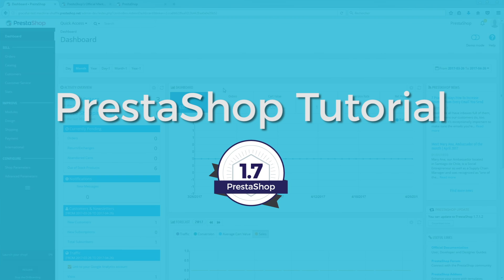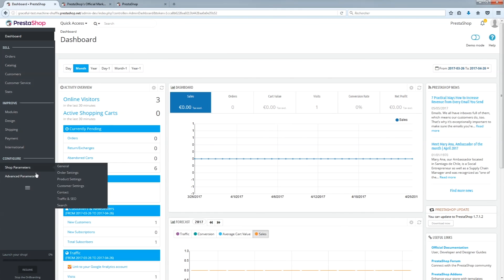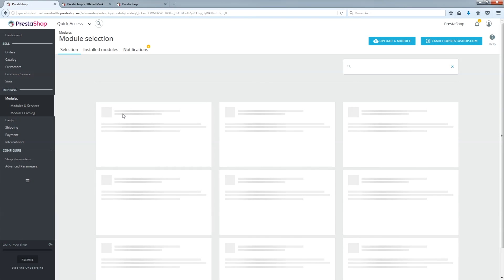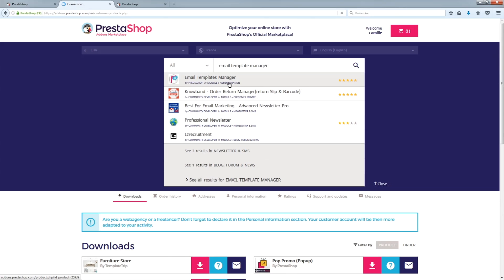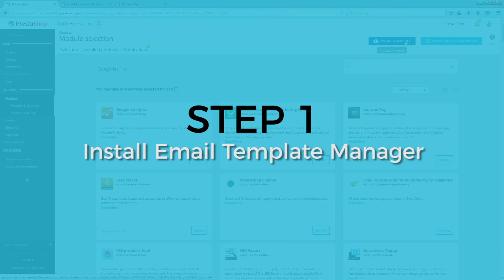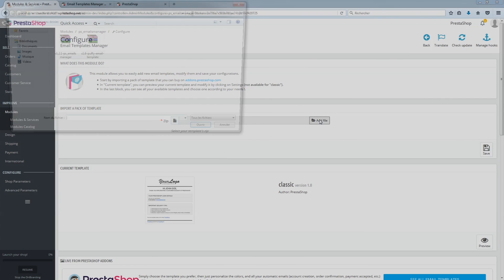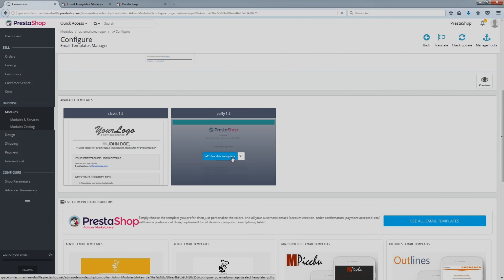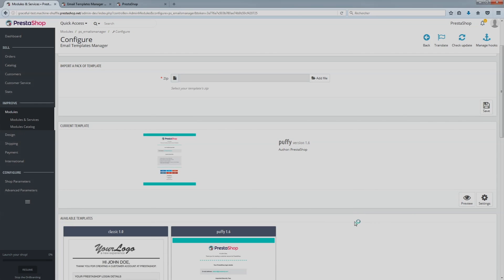Tutorial Addons: How to install an email template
In this tutorial, you will discover how to install an email template.